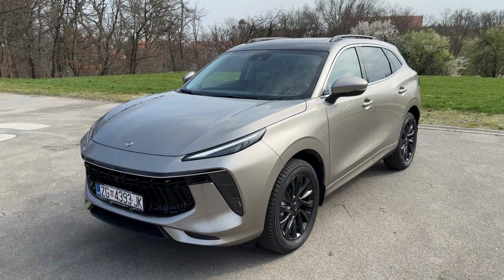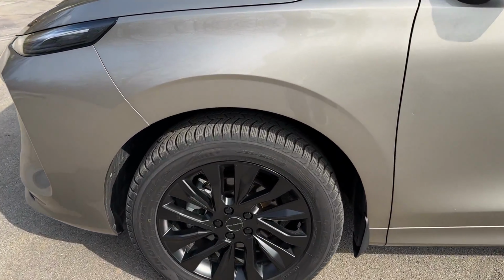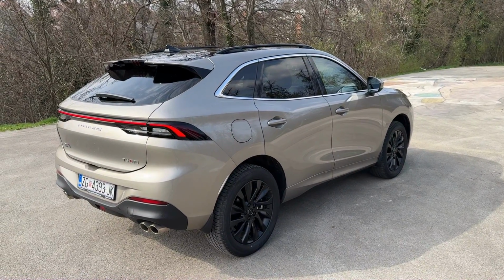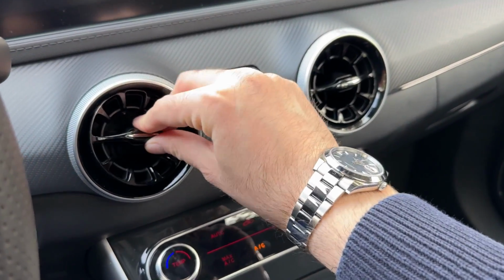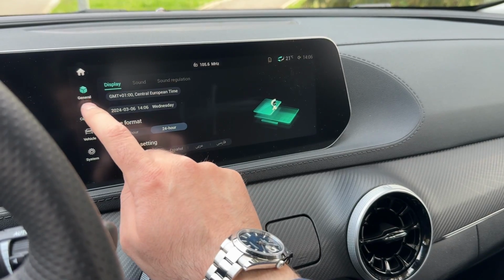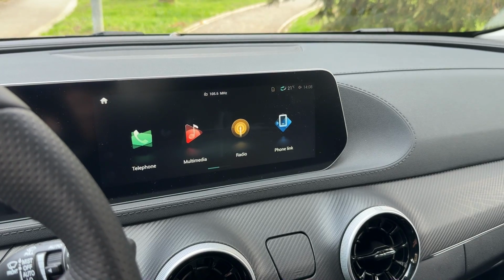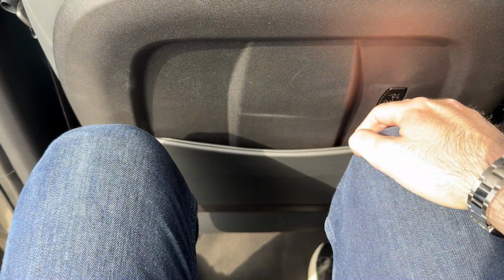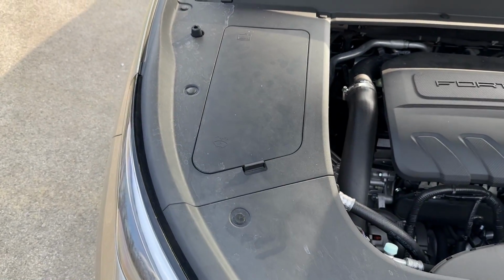DONGFENG Forthing T5 EVO - FULL in-depth REVIEW (exterior, interior, infotainment)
New car on test - DONGFENG FORTHING T5 EVO, a sporty SUV with beautiful design. In this video I show you the full tour & details of the car.

MODEL IN THE VIDEO:
DONGFENG FORTHING T5 EVO Exclusive
1,5-liter 4-cylinder MITSUBISHI powertrain (120 kW / 177 HP)
TRUNK SPACE: from 480 /1480 litres when seats are folded
dual 10,25-inch screen
7-DCT automatic
PRICE in Croatia with this EXCLUSIVE trim is: 29.990 €